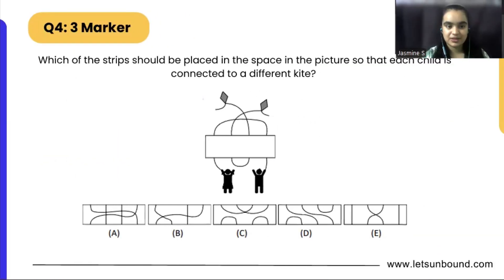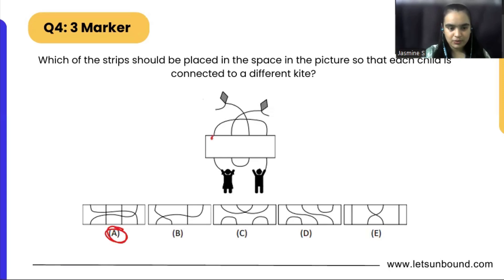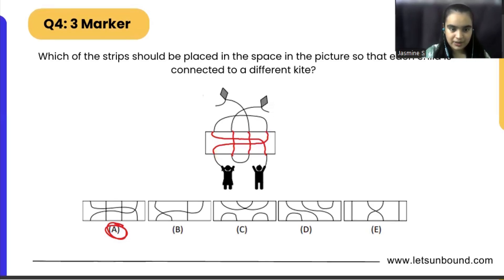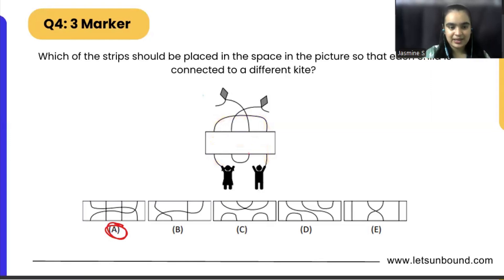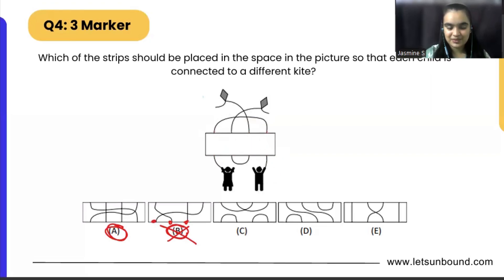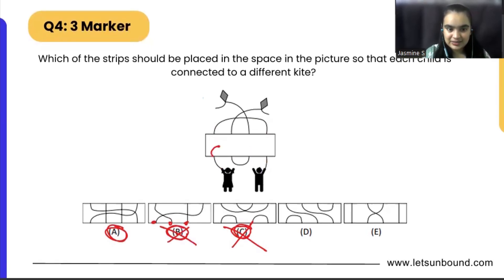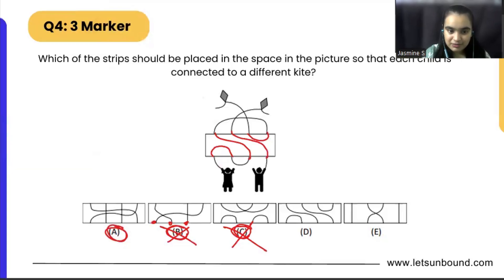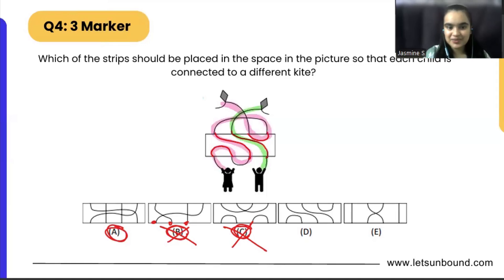Math Kangaroo 2024 Solutions | Level 5-6 | Problem 4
Question:
Which of the strips should be placed in the space in the picture so that each child is connected to a different kite?